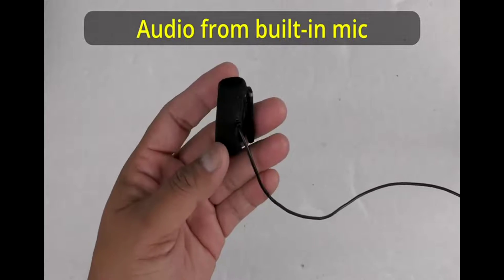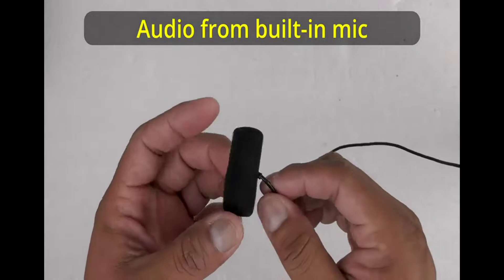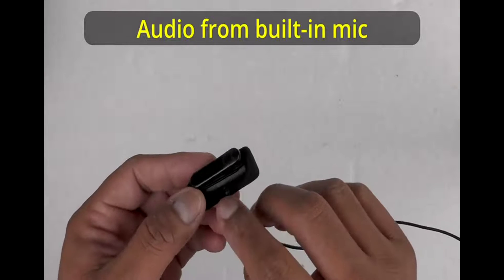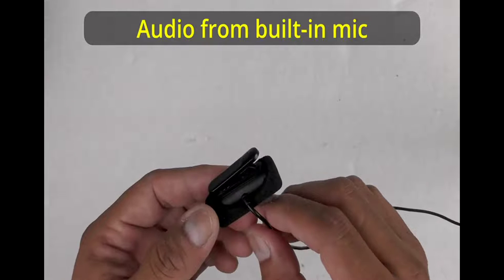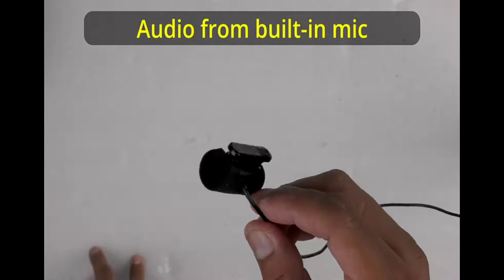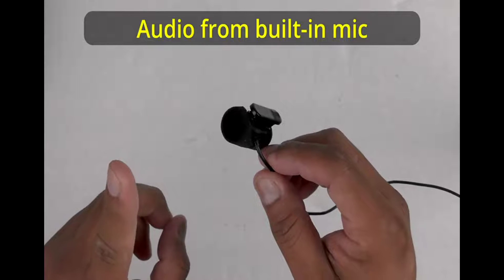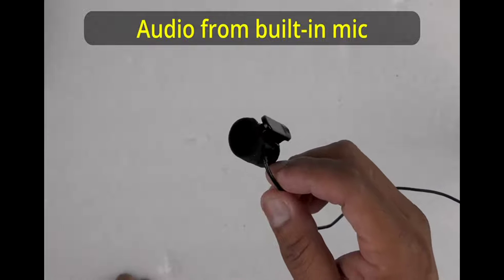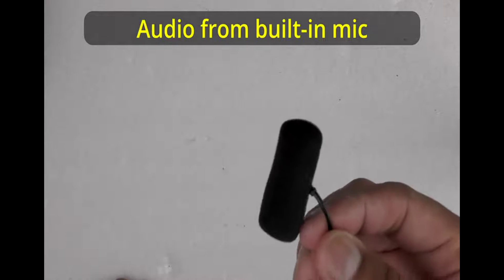Sony Compact Stereo Lavalier Microphone ECMLV1 Review, Great Value for the Money